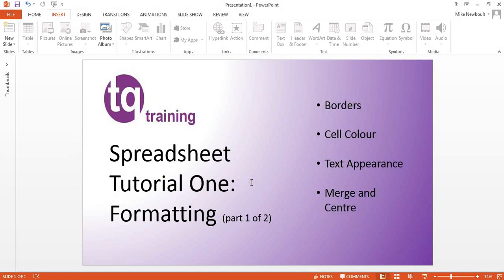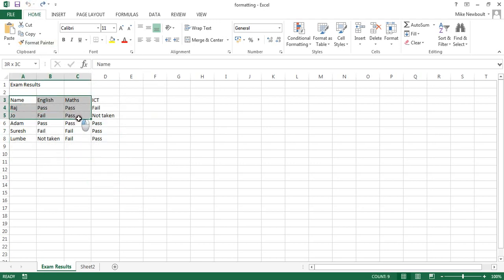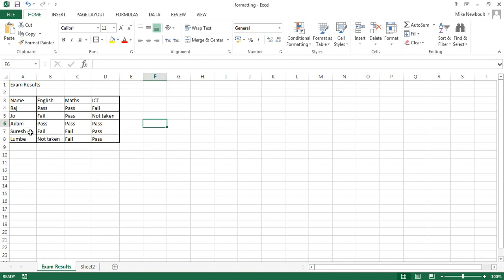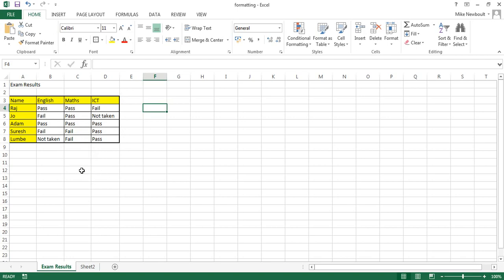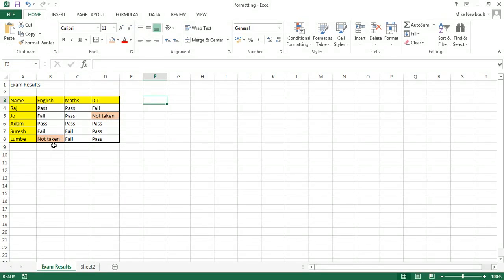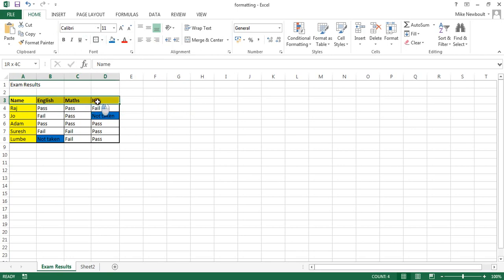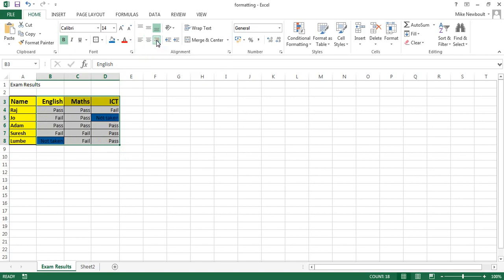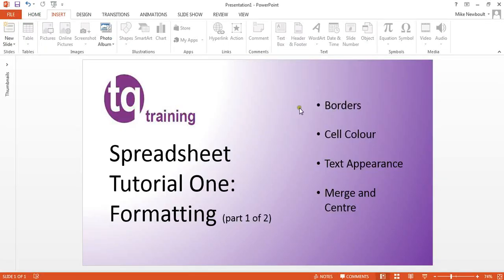Spreadsheet Formatting 1of2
Formatting Spreadsheets using Office 2013. This covers borders, cell colour, text appearance and merge&centre.